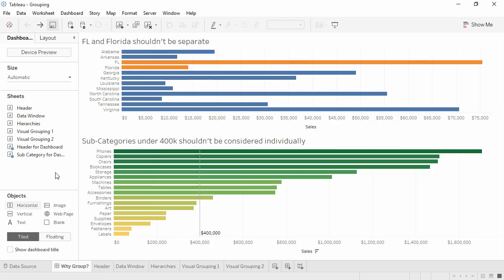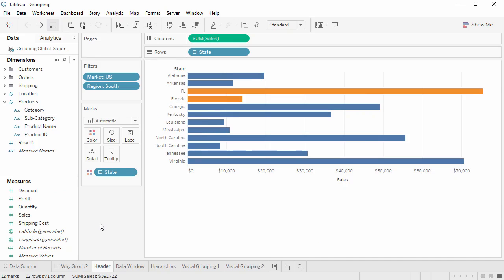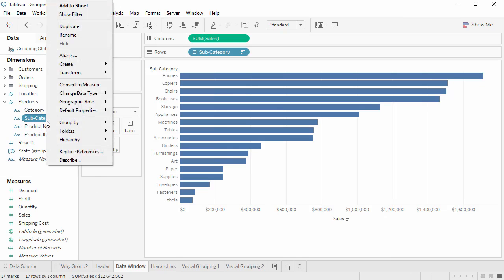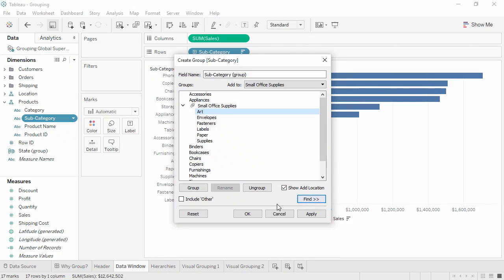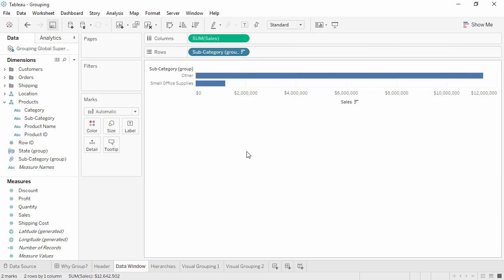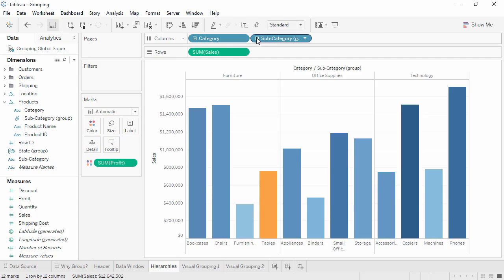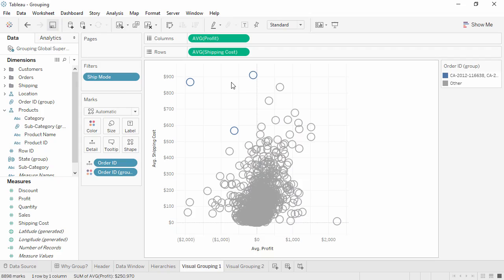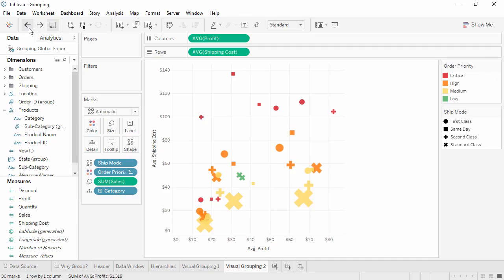Grouping in Tableau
Tableau Groups are a great way to combine data in a format that doesn't exist in your source data right now. Tableau Groups combine a large number of dimension members into higher-level categories, making them easier to understand.